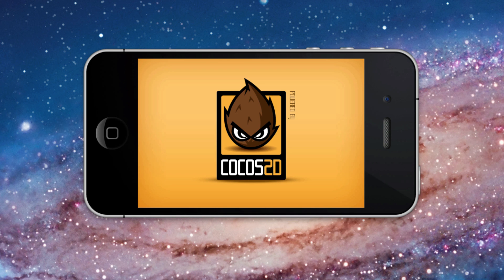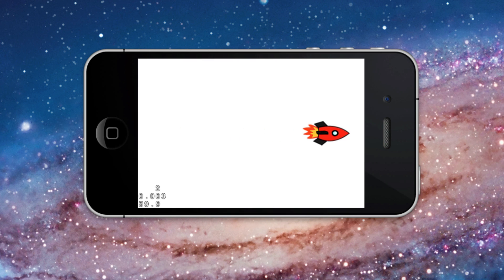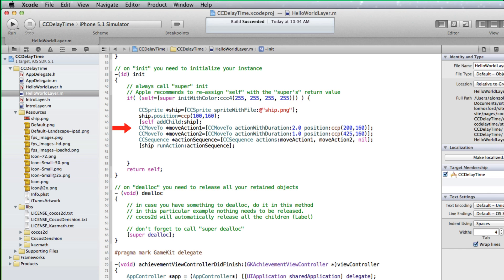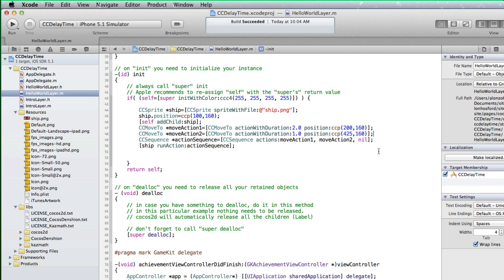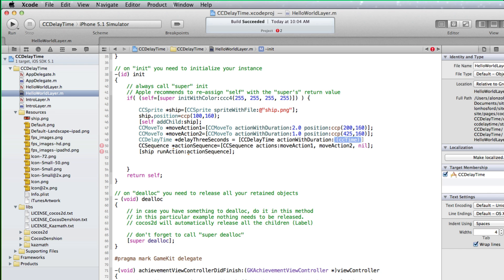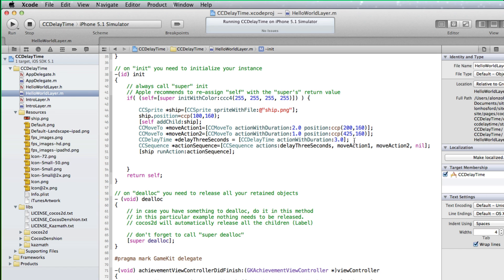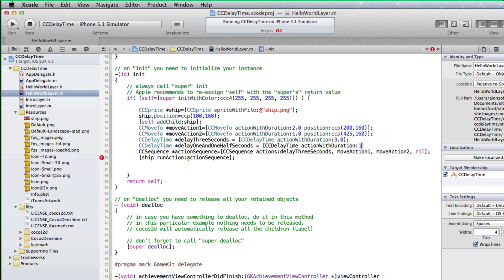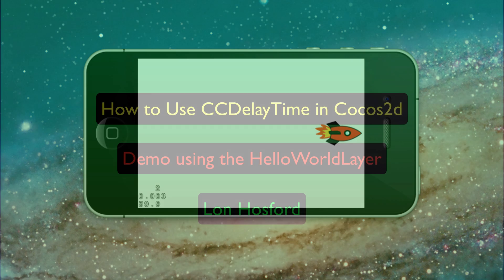How to Delay to an Action Sequence in Cocos2d 2.0 Tutorial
Demonstrates how to delay action sequence actions using multiple CCTimeDelay objects in Cocos2d

contains more information and downloads.

Intended audience is new to Cocos2d and has fundamental knowledge of xCode and Objective C. Ideally you are looking for kickstart atomic examples for the basic concepts.